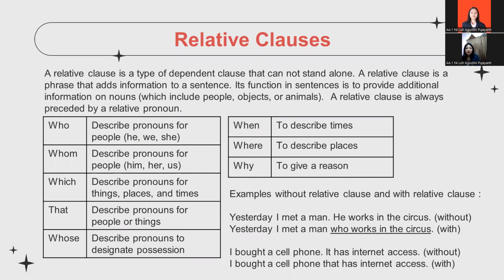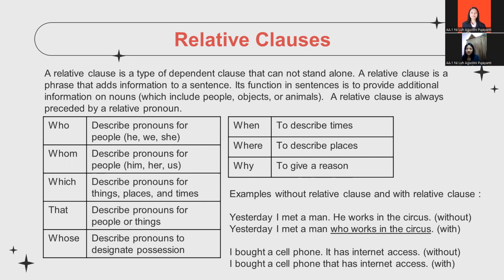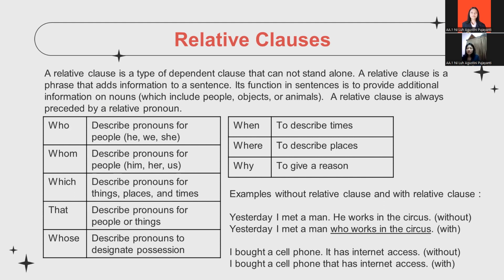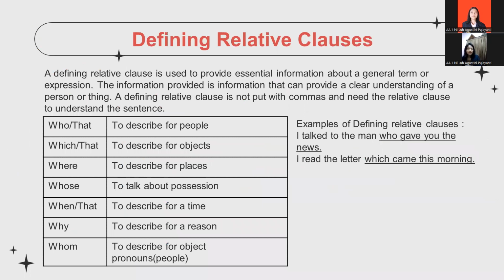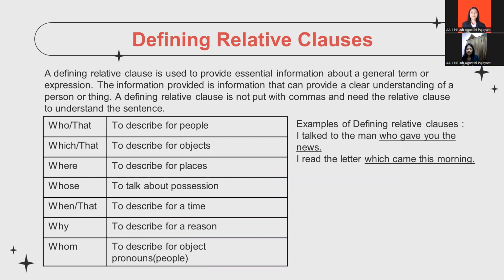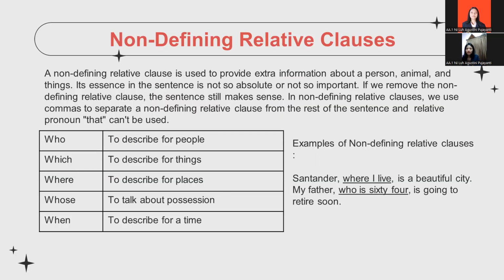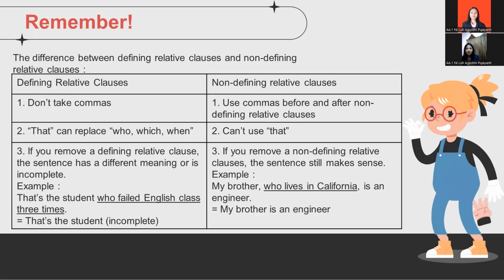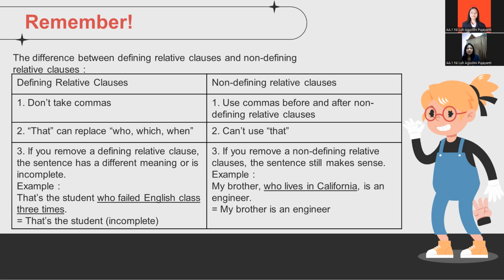Relative Clauses ( Defining Relative Clauses and Non-Defining Relative Clauses)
Name                            : Ni Luh Agustini Pujayanti
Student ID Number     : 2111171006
Class                             : A1 Denpasar (Semester 3)
Major                             : English Education Department
Faculty                          : Dharma Acarya
Lesson                          : Complex Grammar
Lecturer                        : Putu Santi Oktarina,S.Pd.M.Pd.